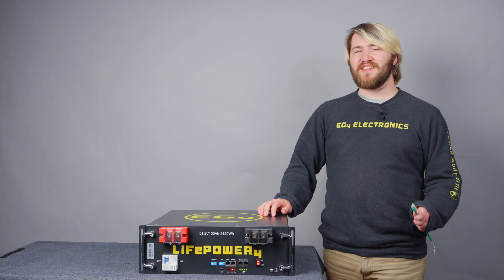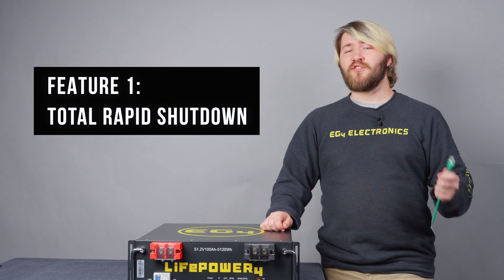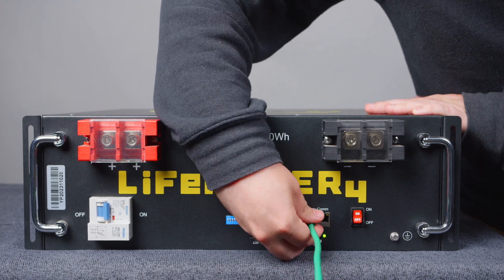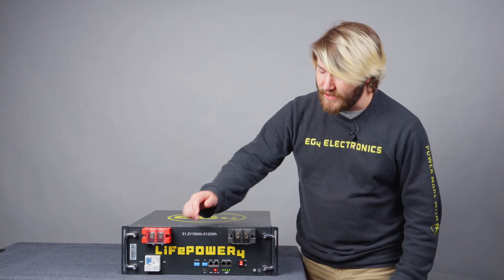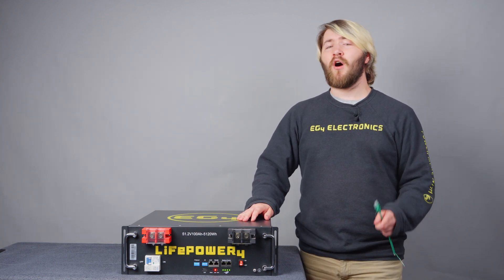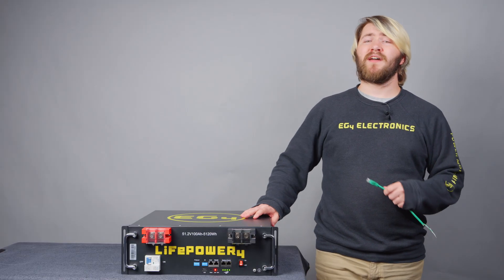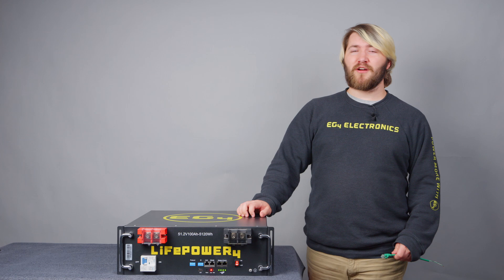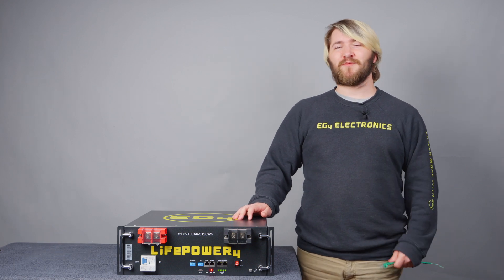Total E-Stop, CAN Communication, and More! | 5 Feature Updates to the EG4 LiFePower4 48V (Version 2)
Join Brayden as he overviews the changes made to the LiFePower4 48V battery with it's new Version 2 (V2). The LiFePower4 battery is a staple in many EG4 systems and this overhaul adds multiple features first seen in our LL-S series to the more budget-conscious battery option.